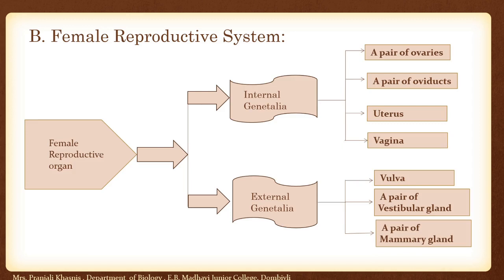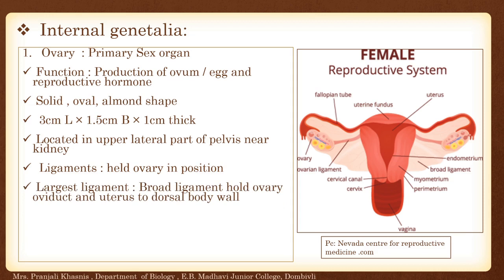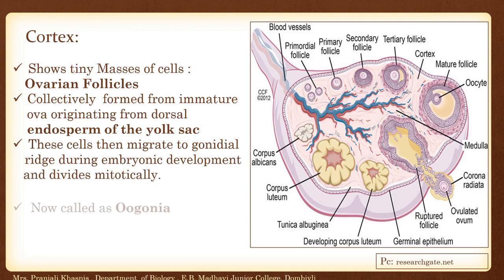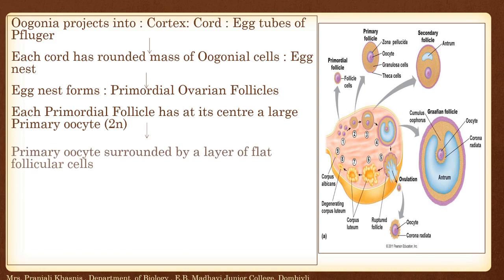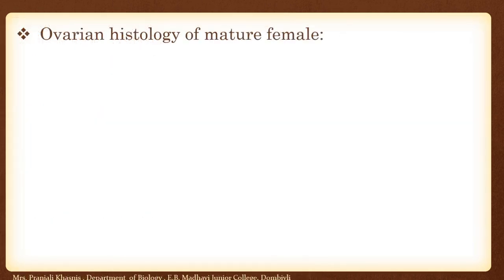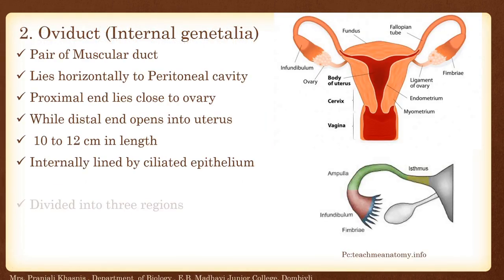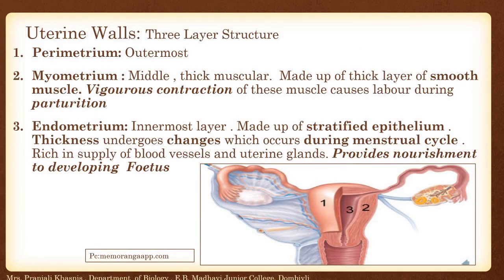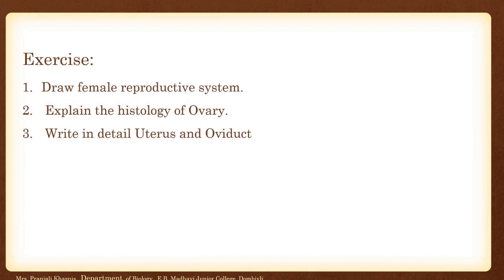Std-12 /Science/ Biology /Chap 2 /Female Reproductive System / Madhavi Institution's